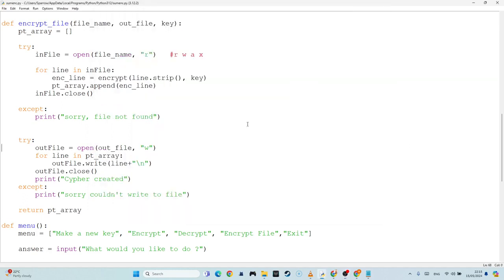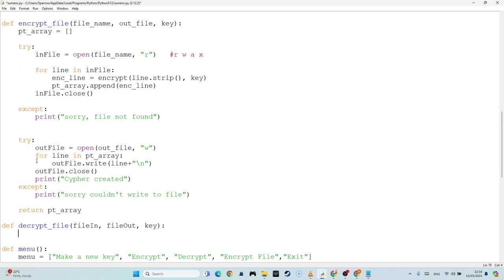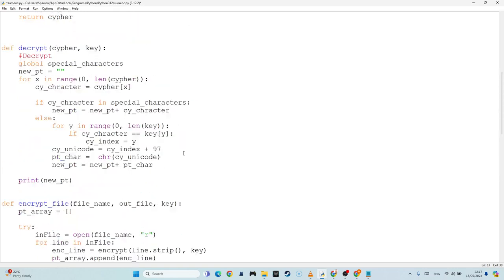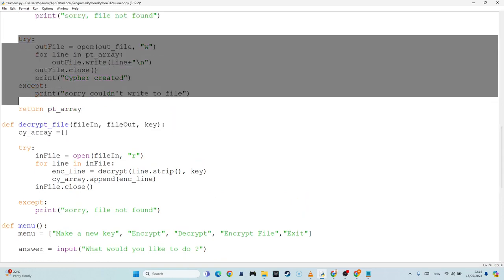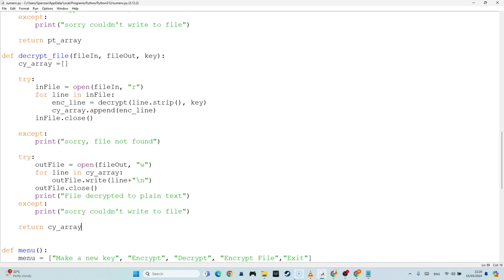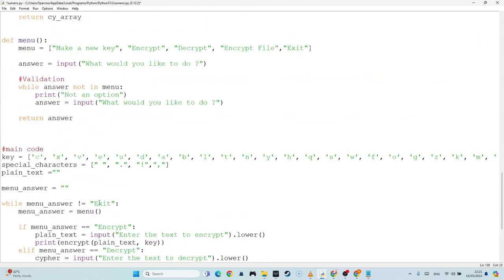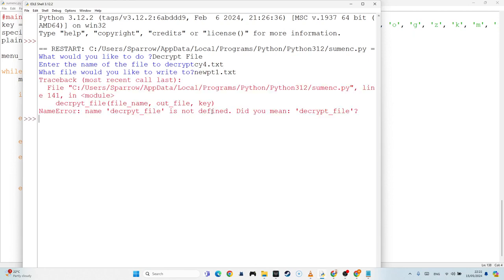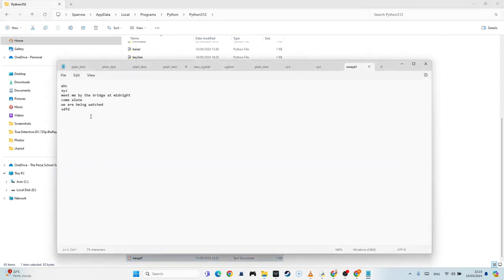10 File Decryption